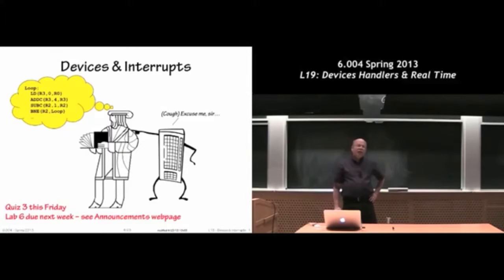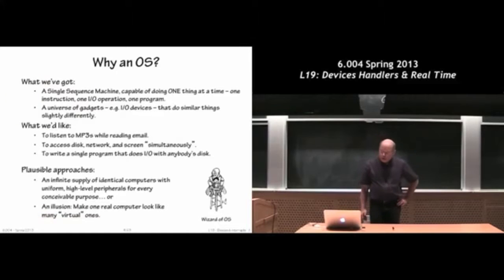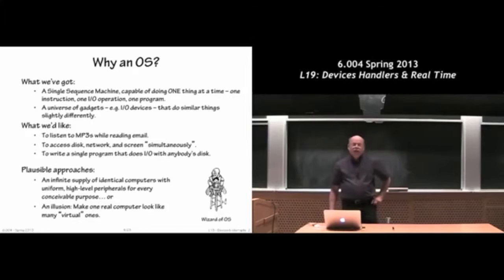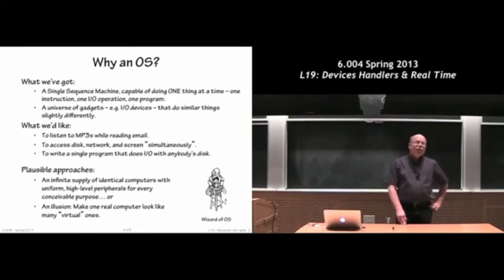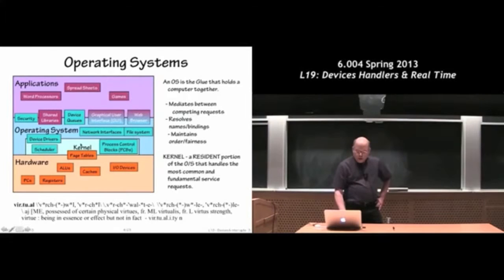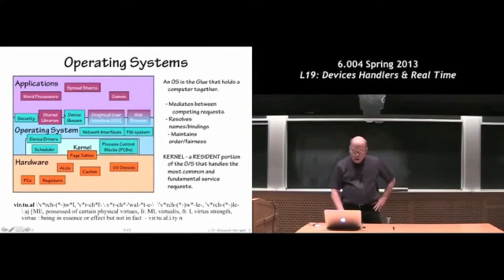a121MIT6004L19p1 Part 1 of edited version of MIT 6.004 Lecture 19; Apr 2013